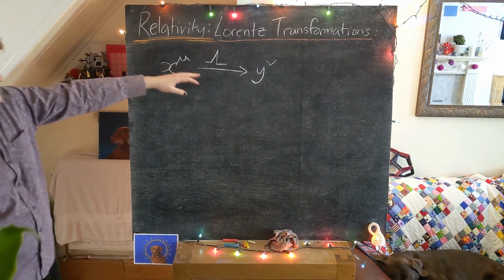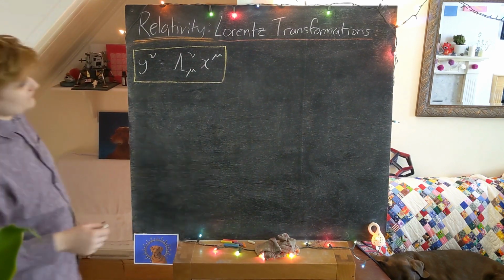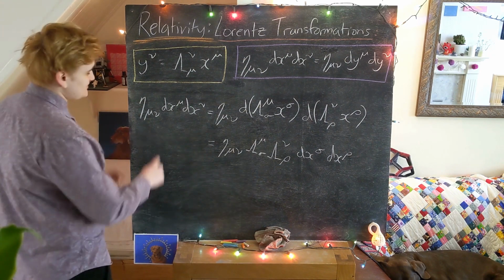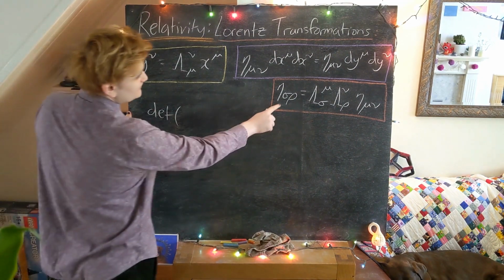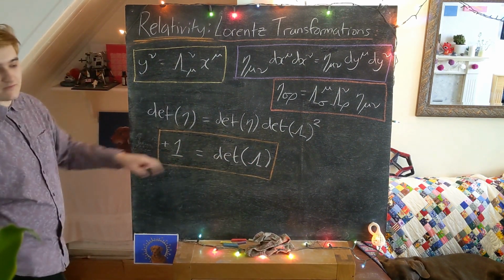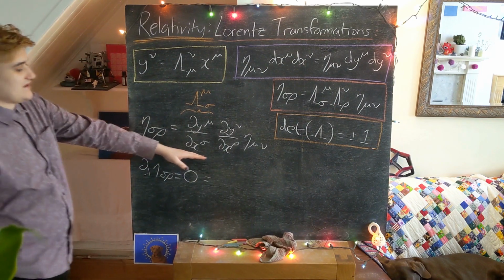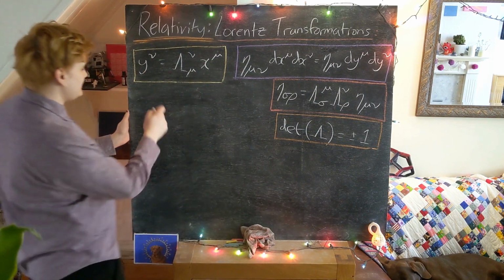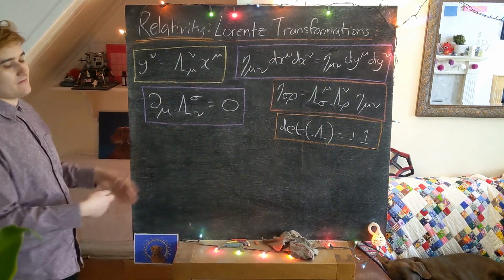Relativity #25 - Deriving Lorentz Transformation Properties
In this video I explore the properties that must be satisfied by a Lorentz transformation in greater detail. We assume that a Lorentz transformation is a linear coordinate transformation, and impose the requirement that the metric tensor must be invariant under a Lorentz transformation (isometry). From these two assumptions we can then derive the properties that any Lorentz transformation must satisfy.

We will then see how this isometry requirement then implies the transformation must be linear (partial derivative wrt coordinates of a Lorentz transformation is zero), and furthermore must have a determinant of +- 1. In future videos I will discuss how we could arrive at these properties by more general considerations (the Lorentz group).